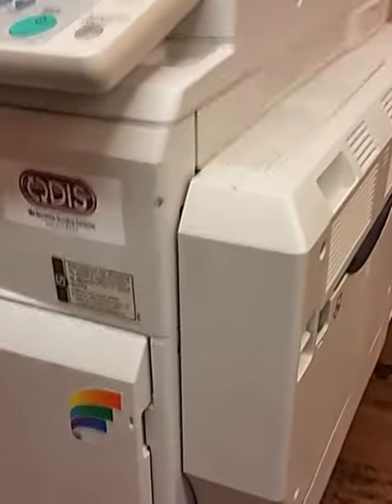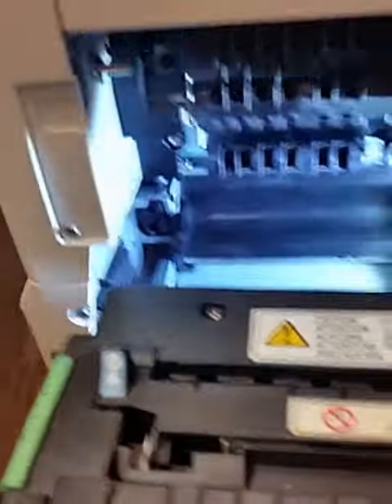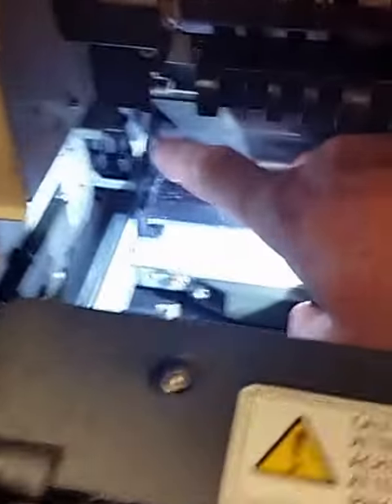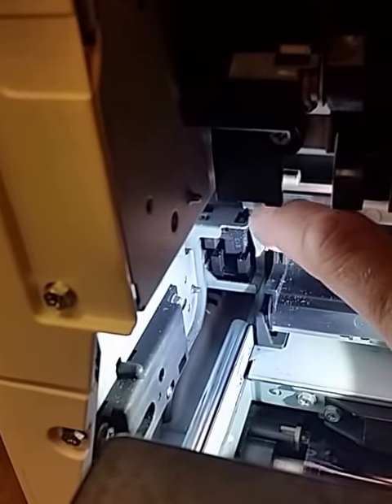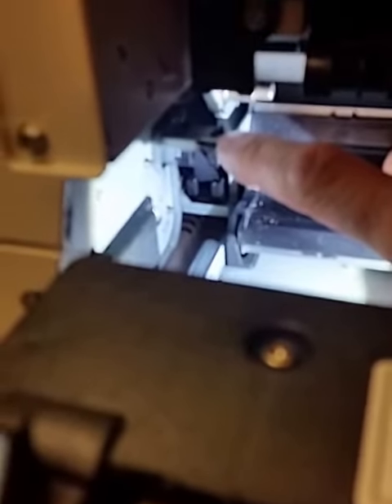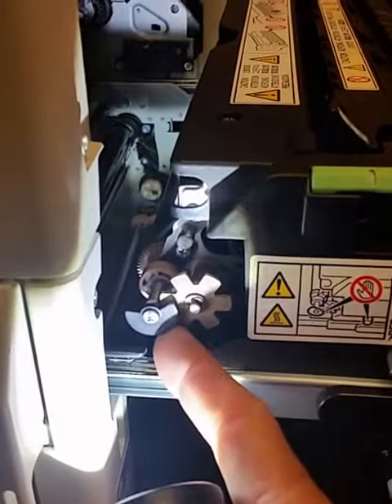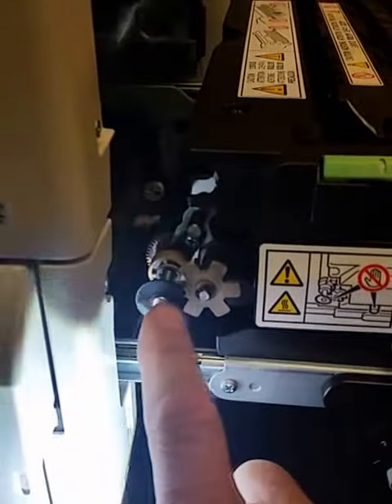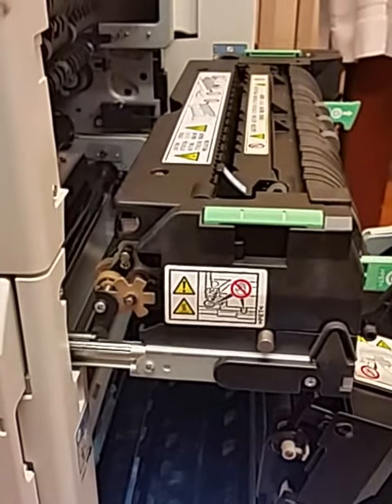SC 549 for Ricoh MPC3500,4500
Remember to go in to the service mode and reset! I have another video on how to do this.